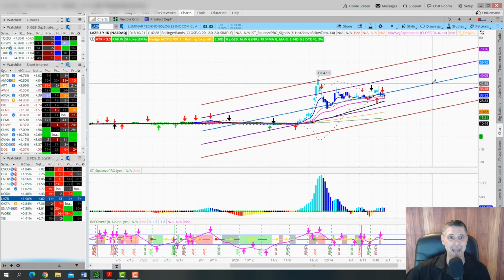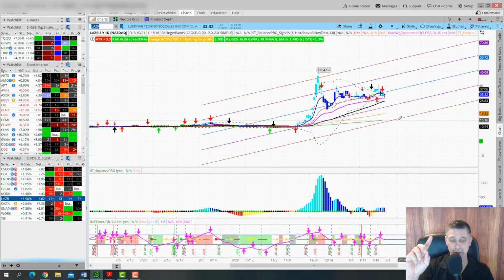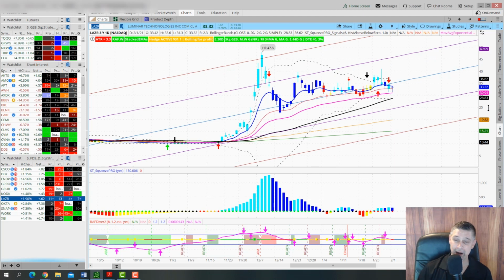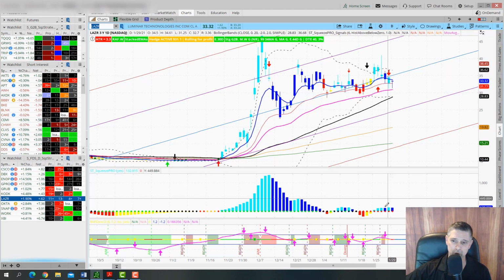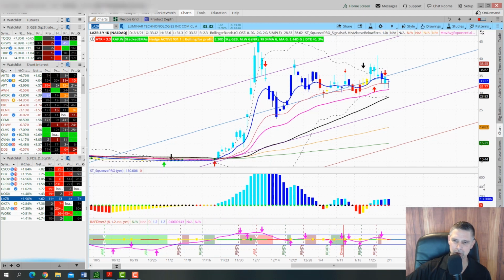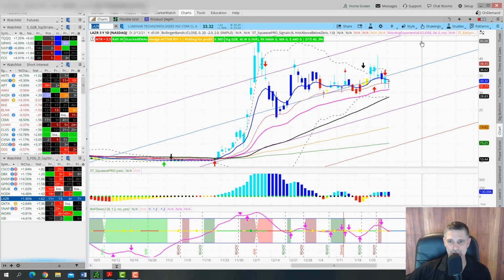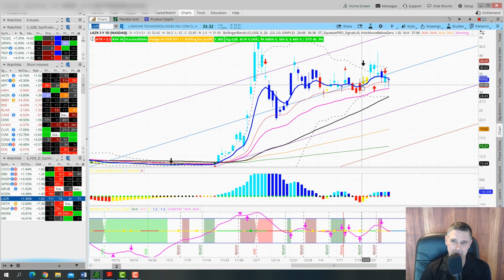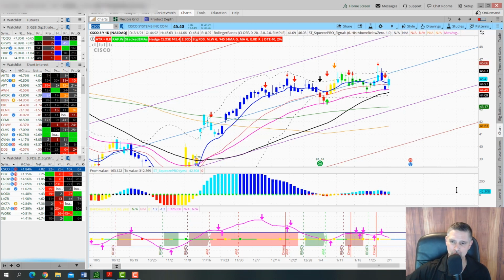Make Money & Squeeze the Trading Market (TTM Squeeze)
📈 Get my complete "Options Elite & Squeeze Mastery Course AND my NEW Market Phases Methodology" Full Training Course: (𝗣𝗟𝗨𝗦 𝗦𝗣𝗘𝗖𝗜𝗔𝗟 𝗕𝗢𝗡𝗨𝗦) 👇

📈 If you're interested in the software that I use to help plot the "3 Market Phases" AND liquidity/value lines on my charts, you can check it out here:  (𝗣𝗟𝗨𝗦 𝗦𝗣𝗘𝗖𝗜𝗔𝗟 𝗕𝗢𝗡𝗨𝗦) 👇

💰 𝐁𝐎𝐍𝐔𝐒: SQUEEZE PRO Watchlist Custom Codes TOS plus GOODIES [Value $4K] (details below 👇)

🏫 𝐁𝐎𝐍𝐔𝐒: SQUEEZE PRO Watchlist Custom Codes for TOS (when you purchase either the 𝐒𝐪𝐮𝐞𝐞𝐳𝐞 𝐏𝐫𝐨 𝐁𝐮𝐧𝐝𝐥𝐞 𝐨𝐫 𝐑𝐞𝐚𝐝𝐲 𝐀𝐢𝐦 𝐅𝐢𝐫𝐞 𝐏𝐫𝐨 through my Simpler Trading Affiliate Link I will give you as a bonus the Squeeze Pro watchlist custom codes for TOS for free PLUS the RAF Label Code.

👉👉👉👉 𝐉𝐎𝐈𝐍 𝐌𝐄 𝐎𝐅 𝐅𝐀𝐂𝐄𝐁𝐎𝐎𝐊: Trading & Automation Private FB Group - JOIN my private FB group, Wealth Zone Accelerator Trading & Automation Division; come hang out with me on my 𝐋𝐈𝐕𝐄 𝐜𝐥𝐚𝐬𝐬𝐞𝐬 𝐞𝐯𝐞𝐫𝐲 𝐓𝐮𝐞𝐬𝐝𝐚𝐲 𝐚𝐧𝐝 𝐓𝐡𝐮𝐫𝐬𝐝𝐚𝐲 (If you request to join you must answer the 3 initial questions or we won't approve you)!